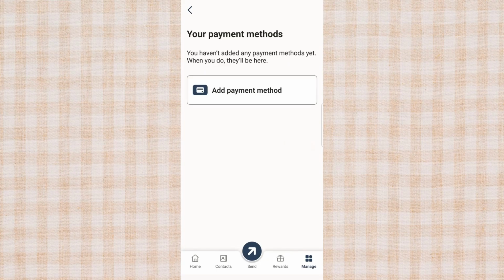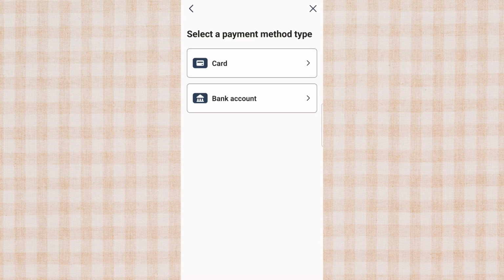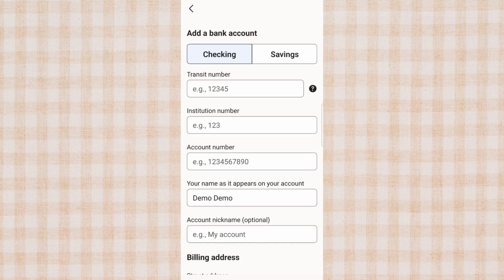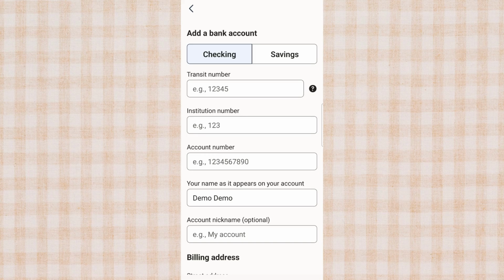How To Link Connect Bank Account To Remitly (full guide 2026)